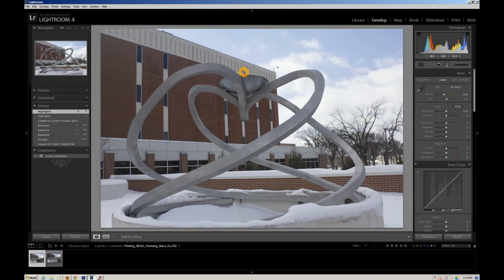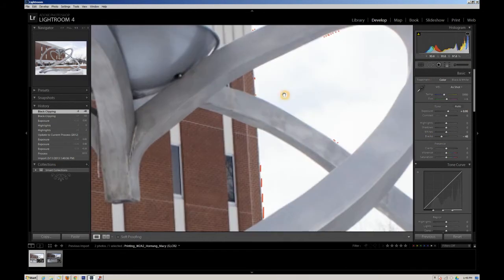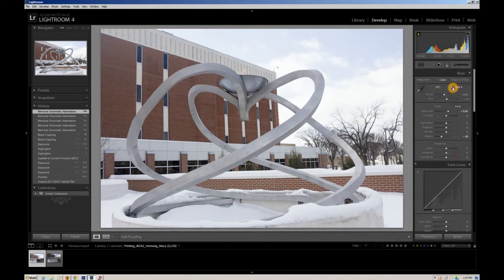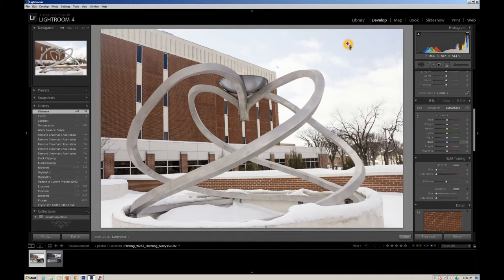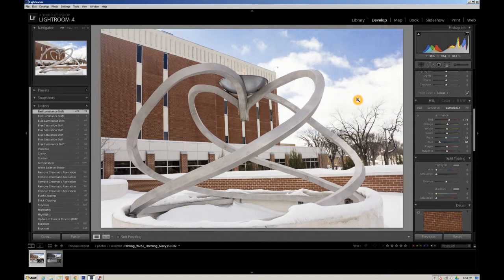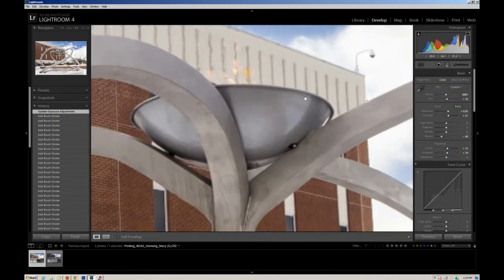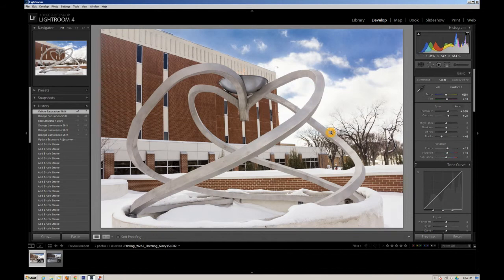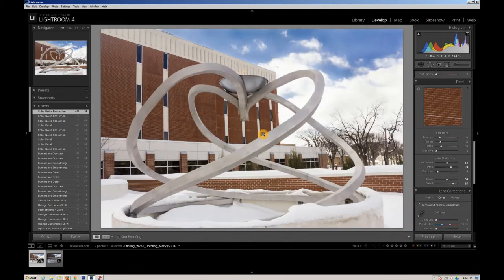Editing a landscape image in Lightroom's Develop module